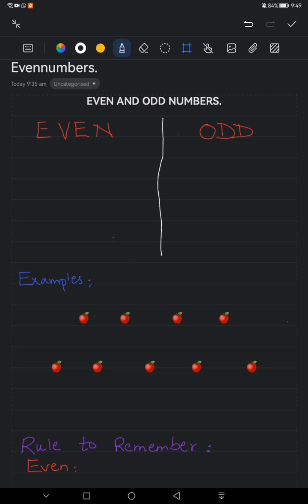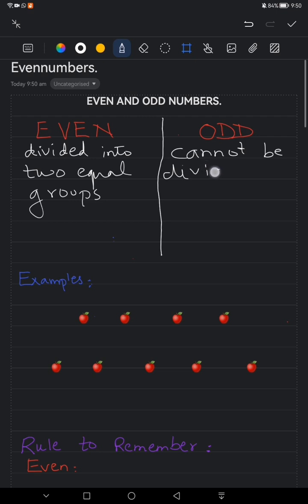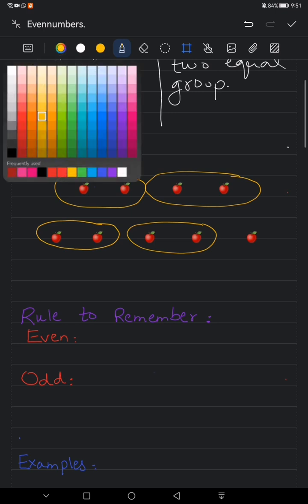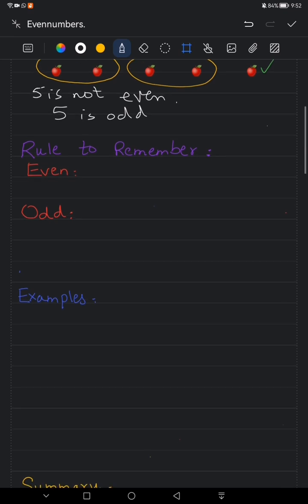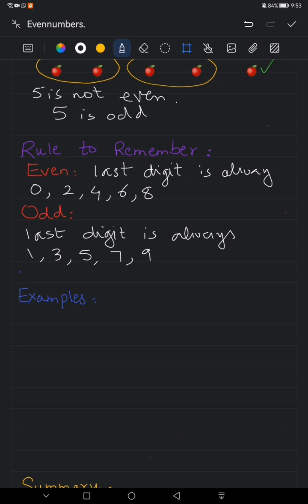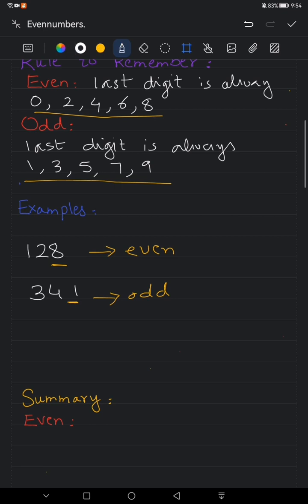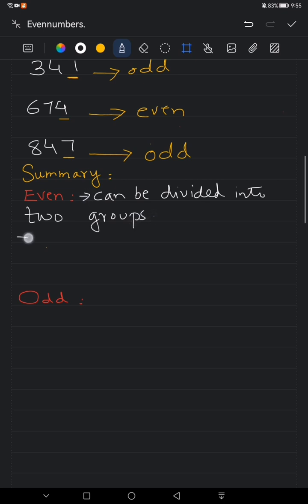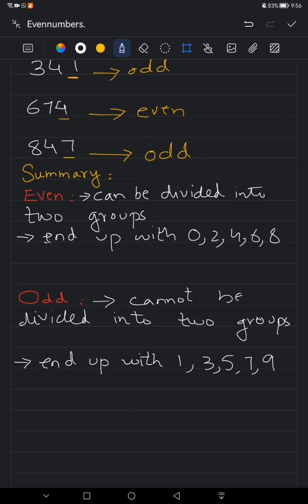Even and Odd Numbers